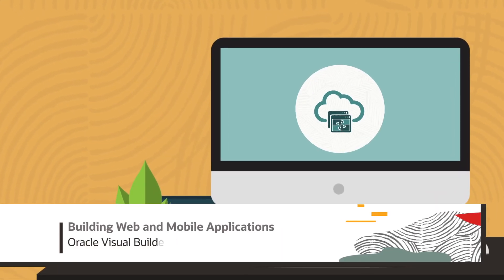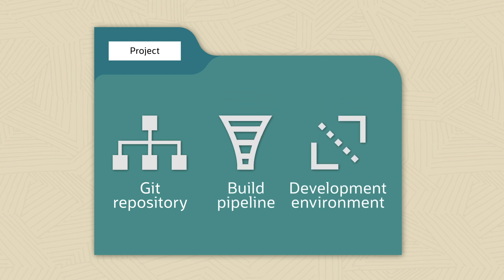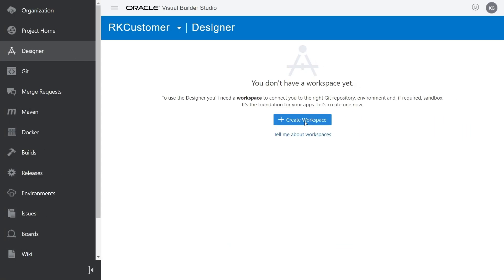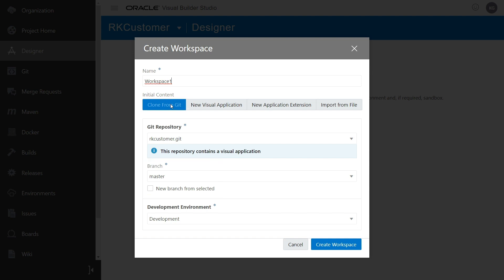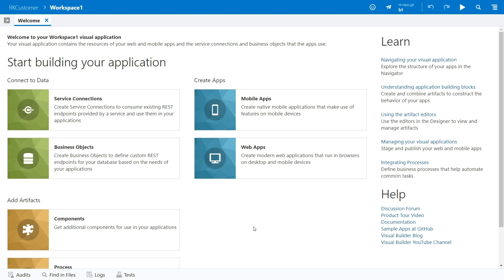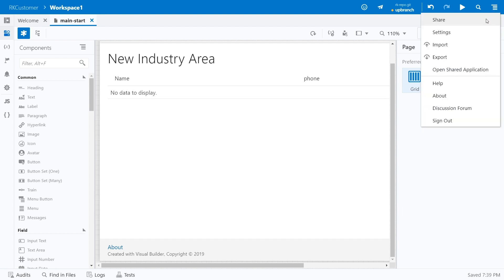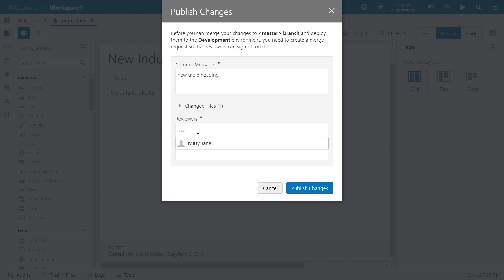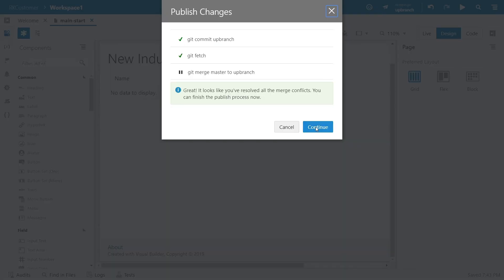Visual Builder Studio: Build Your First Web or Mobile App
This video gives you the background you'll need to build a web or mobile app in Oracle's Visual Builder Studio.